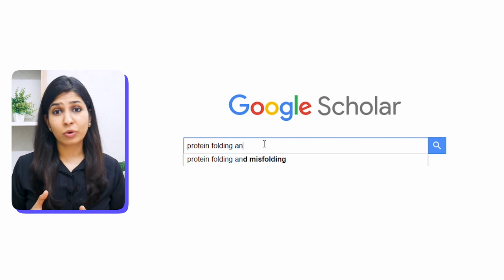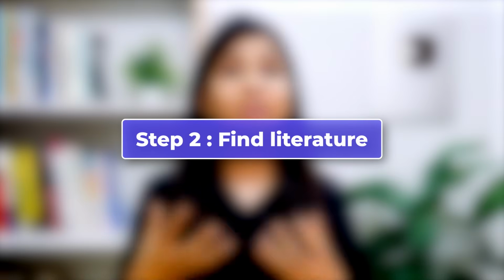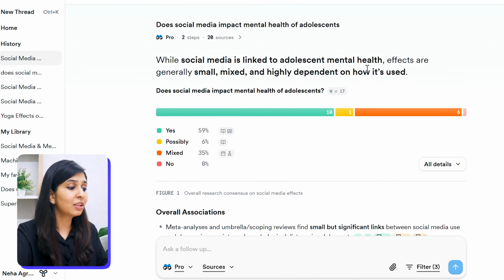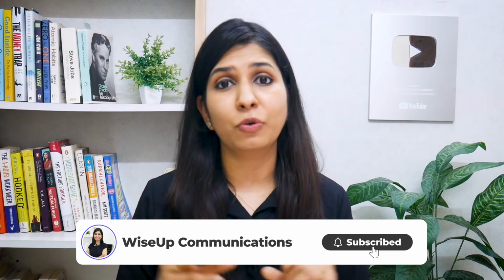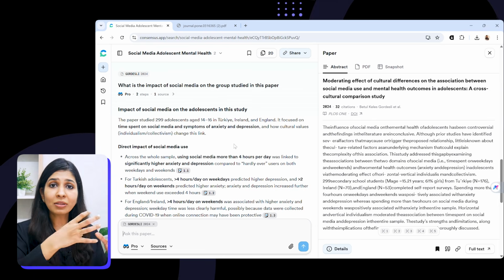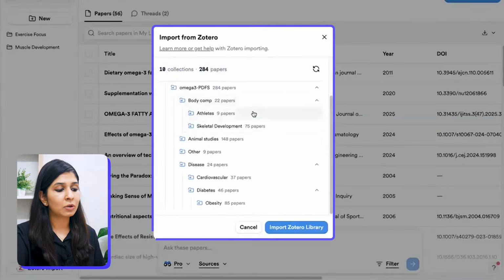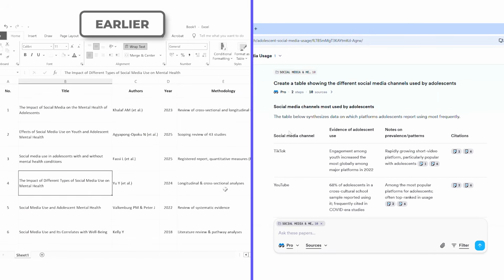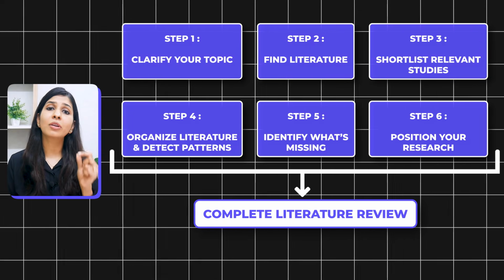How to do Literature Review using AI Tool | Step-by-step Demo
In this video, I have shared the Literature Review Workflow using AI tools every researcher, student, and phd scholar should follow in 2026. With this literature review workflow, you will be able to find research gap and position your research much faster as compared to traditional literature review using google scholar.

✅'A-Z of Research Writing & Presentation' (with new AI tools 2026) 📝-

🙋🏻‍♀️ WHO AM I:
I am Neha Agrawal, Founder of WiseUp Communications. I have a Master’s degree from NTU Singapore & have worked at ExxonMobil. I have published 3 research papers with 150+ citations.

Through WiseUp, I'm building the world's largest community of researchers to help scholars publish their first research paper in top international journals.

Feel free to explore my course offerings below. Happy learning! 😊